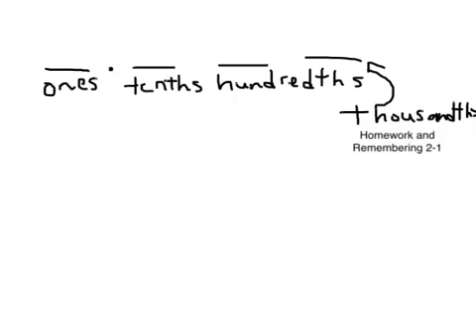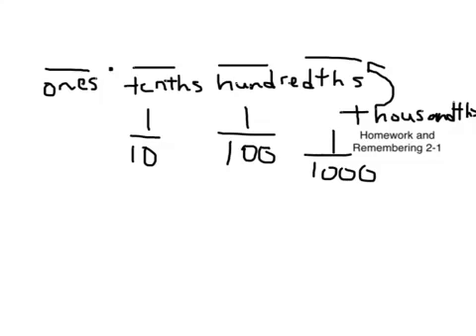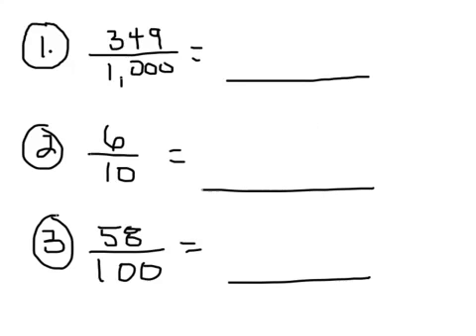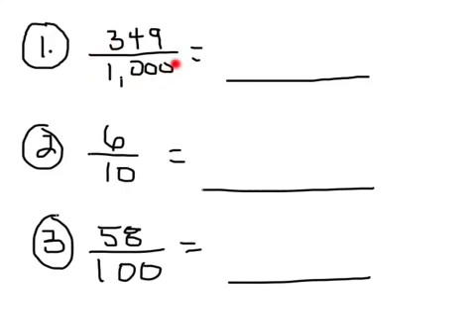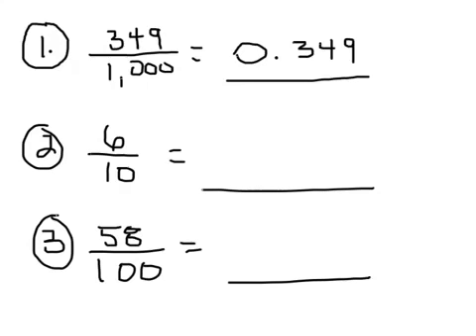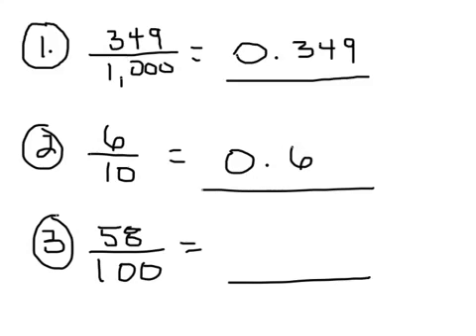Math Expressions - Homework and Remembering 2-1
Relate fractions to decimals